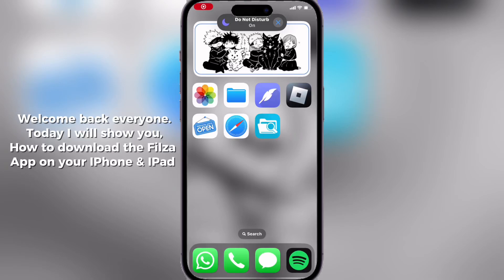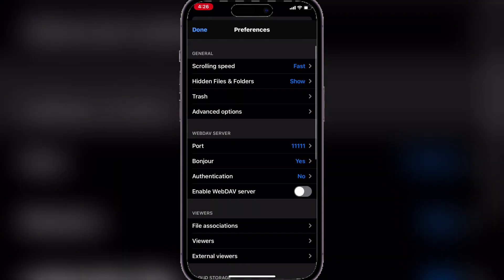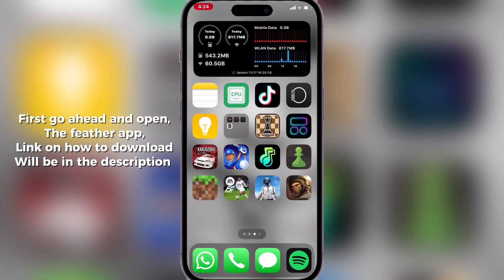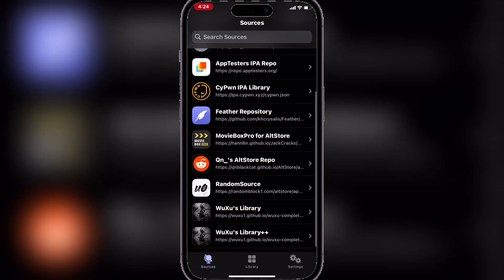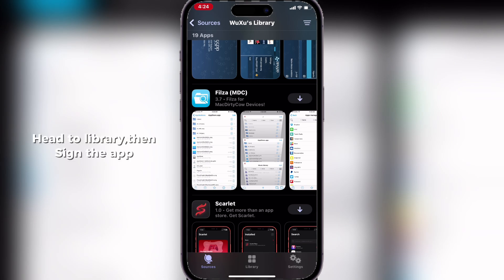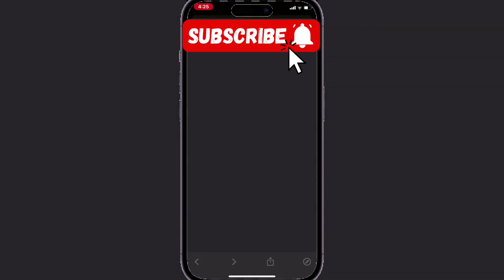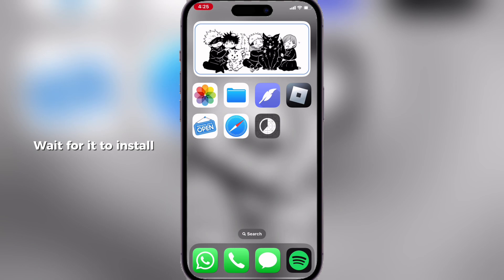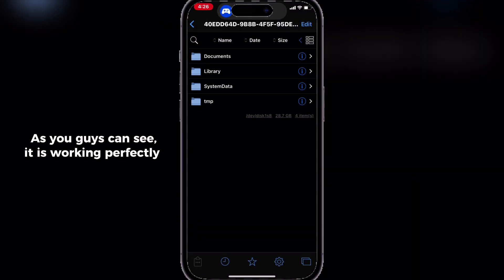Install Filza on iOS 17/18 Without Jailbreak | Filza File Manager on iPhone & iPad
Learn how to download and install Filza File Manager on your iOS 17 and 18 devices without jailbreak! This tutorial will guide you through a step-by-step process to get Filza File Manager on your iPhone or iPad without the need for jailbreaking. Filza is a powerful file manager app that provides advanced features and functionality, and with this method, you can enjoy it without compromising your device's security. Follow along and get Filza File Manager on your iOS 17 and 18 devices today!